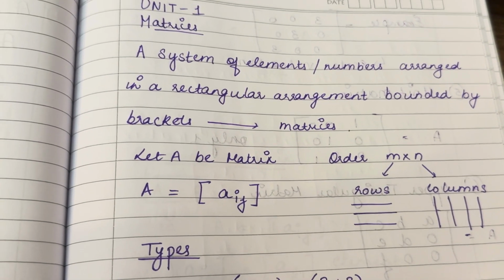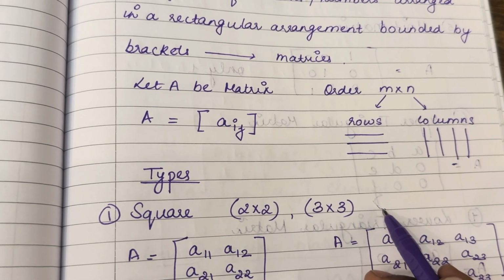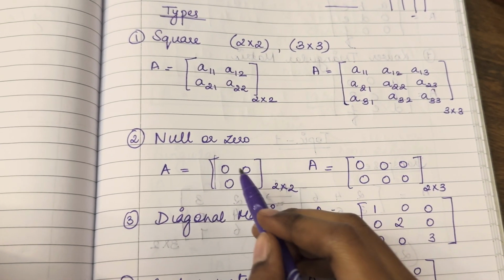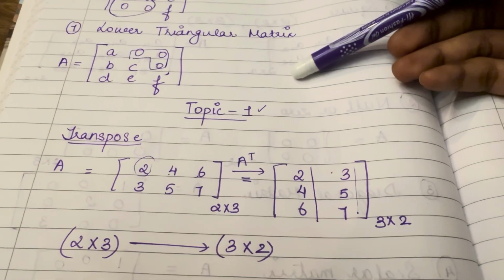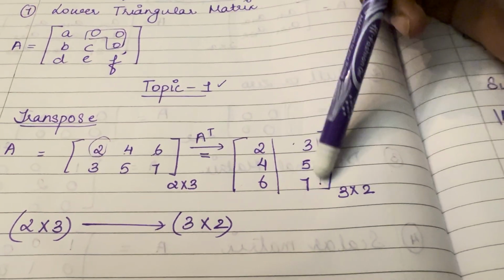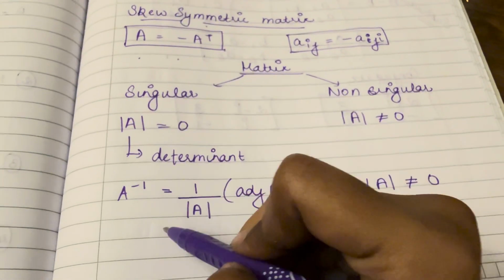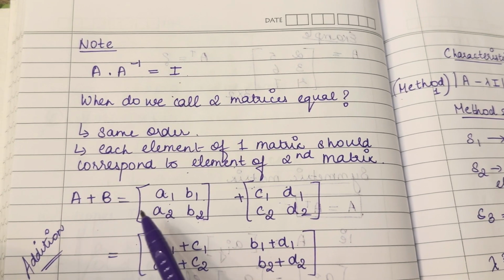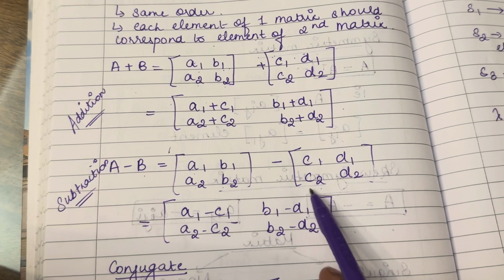Basics of Matrices (Engineering Mathematics)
Matrices are a key concept in linear algebra and are widely used in various fields like engineering, computer science, and economics. In simple terms, a matrix is a rectangular arrangement of numbers or functions in rows and columns. The basic operations with matrices include addition, subtraction, multiplication, and finding determinants or inverses, which are straightforward to perform using calculators. In college exams, matrices are relatively easy to score on, as most calculations can be done quickly with the help of scientific calculators. Additionally, matrices are often paired with calculus in solving multi-variable problems, making them essential tools in both theoretical and applied mathematics. This topic is a great way to gain quick marks if you practice the operations and understand their applications.